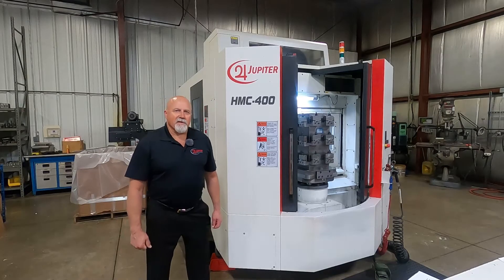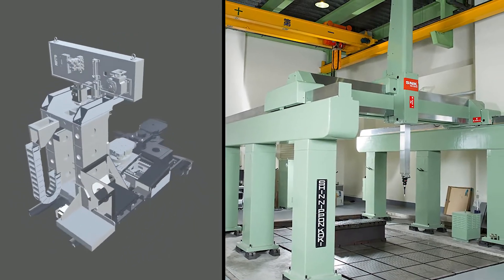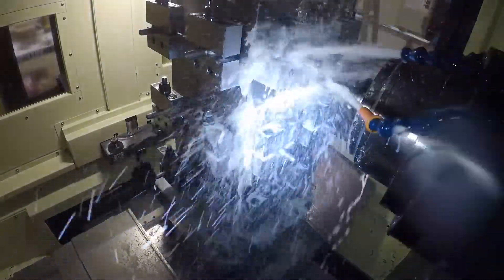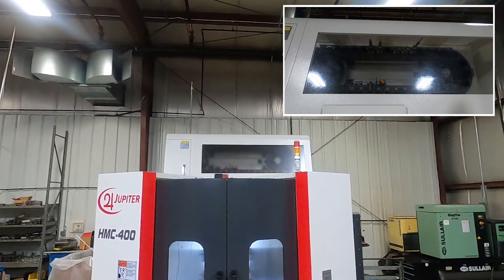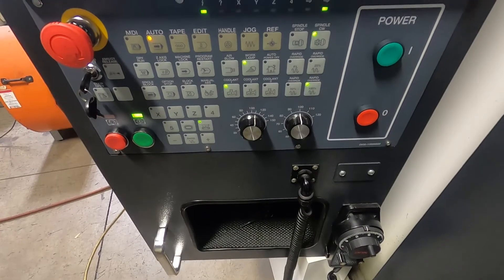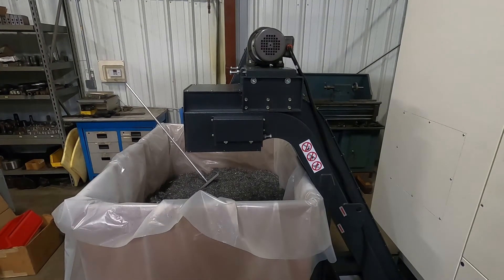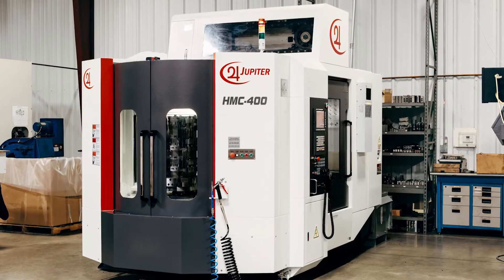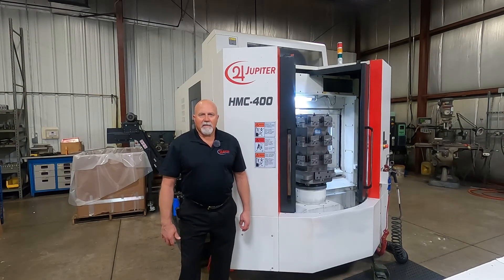Jupiter HMC-400 Ultra-reliable Extremely Precise 4-axis CNC Horizontal Machining Center Introduction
Control: Fanuc 0i-MF w/ AICC 2 and Jerk Control
Travel X / Y / Z: 23.6 / 19.7 / 19.7 in
Guideways: Linear Roller @ 1,417 ipm
Pallet X x Y: 15.75 x 15.75 in
Pallet Max Load: 880 lb per pallet
Spindle: 12,000 RPM CAT-40 with CTS @ 1,000 PSI (Opt. 15,000 Big Plus)
ATC: 40 (Opt. 60) tools